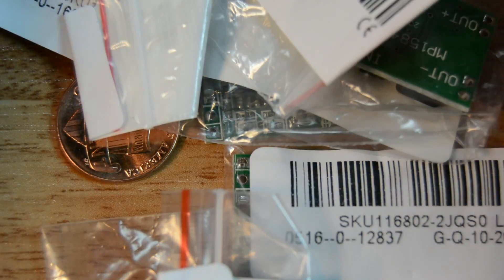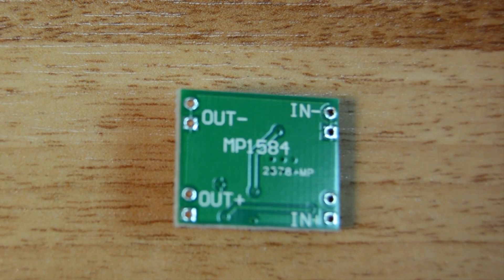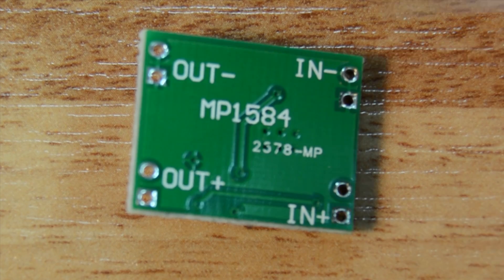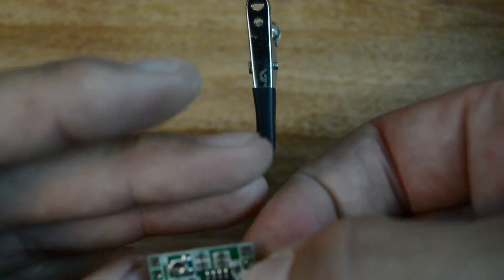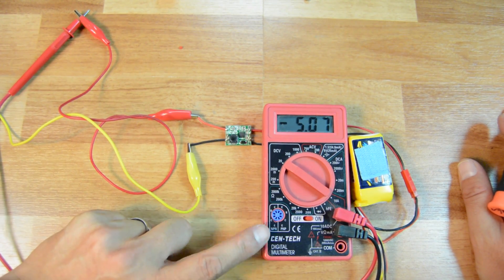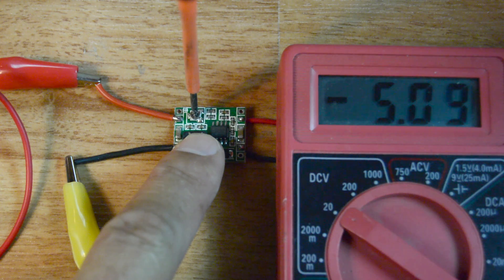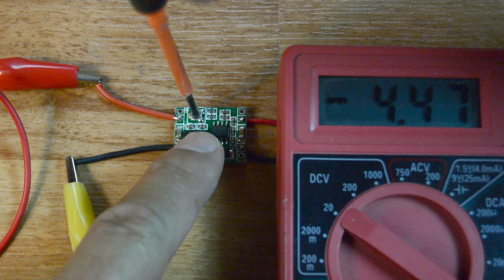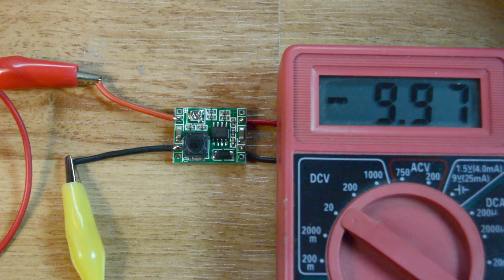Step Down "Buck" Regulator How To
Great product, cheap and it works!
Note: will not buck or step up voltage, only step down